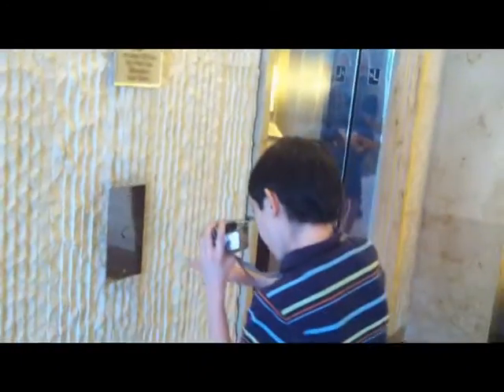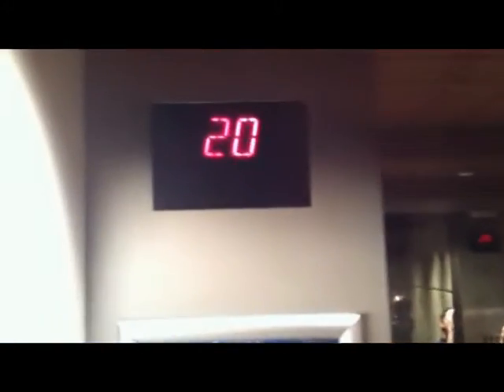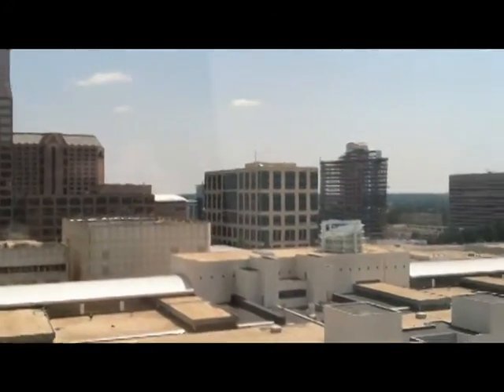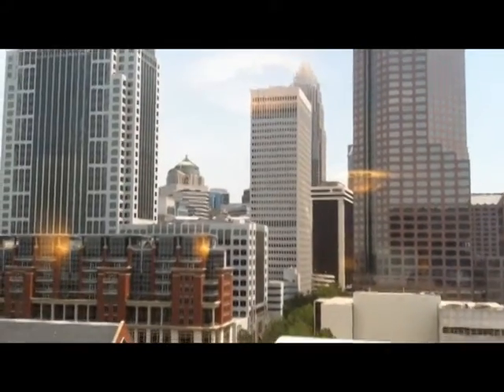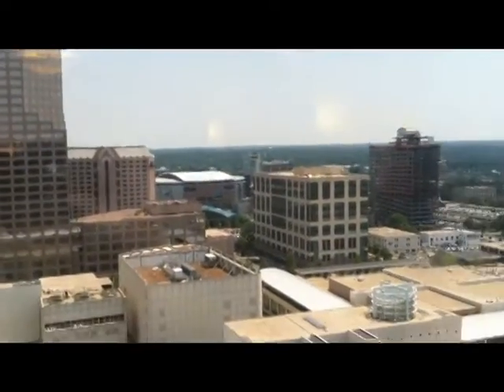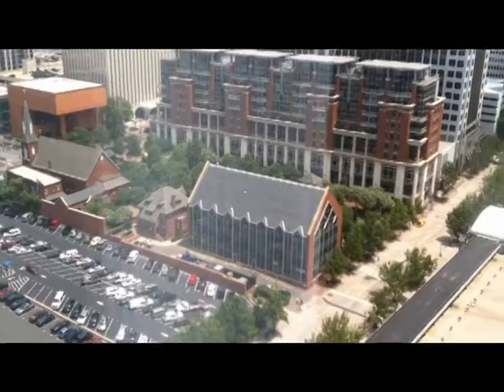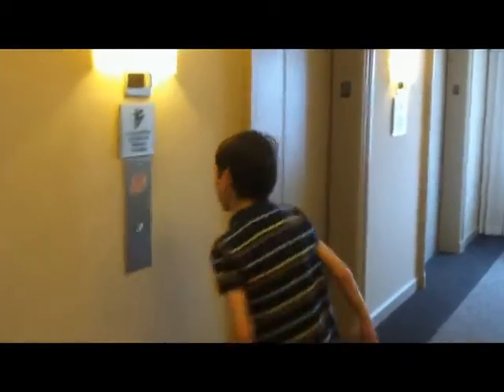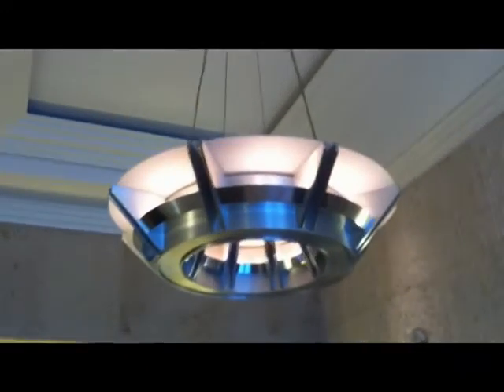Otis Elevators at Westin Hotel & Views of Downtown Charlotte, NC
iPhone Footage my dad took of Westin Hotel Otis elevators plus a look at a neat light fixture at the end of the clip along with the views from the 13th and 25th floors of downtown Charlotte. If you look closely at the top of the Convention Center you can see where the train tracks go right through the building.